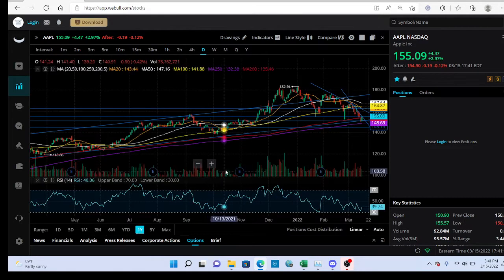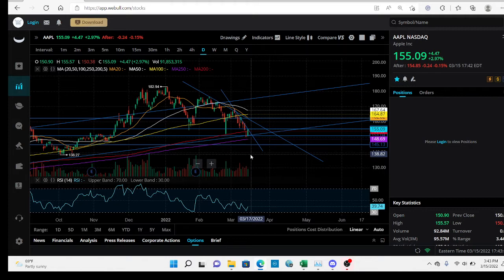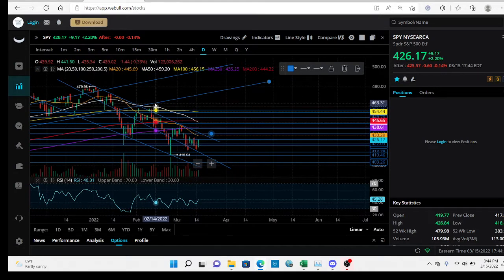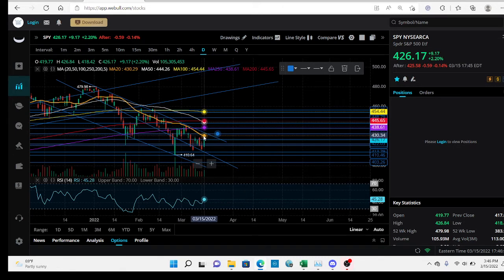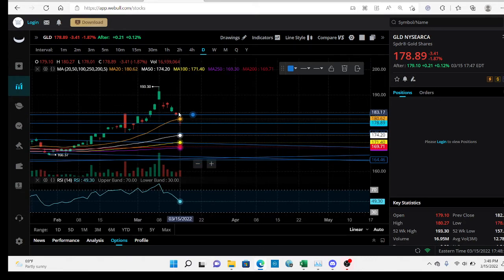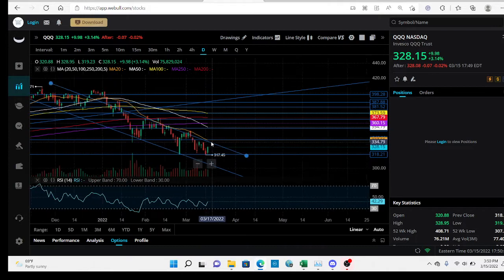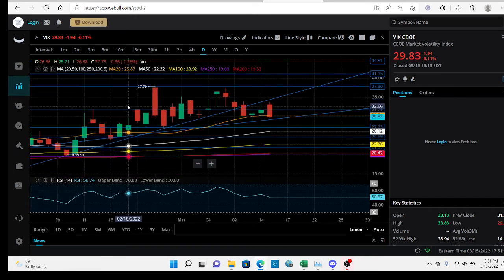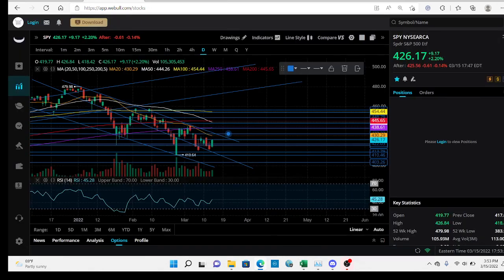Market Overview Indecision! 3/15/21